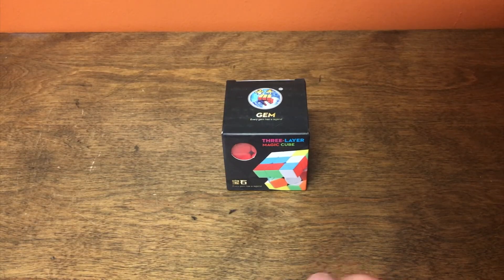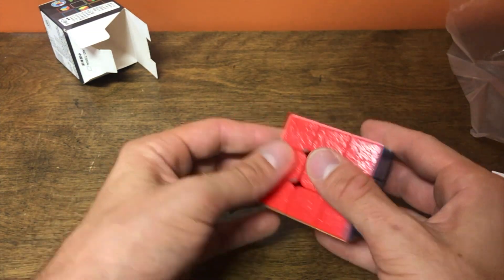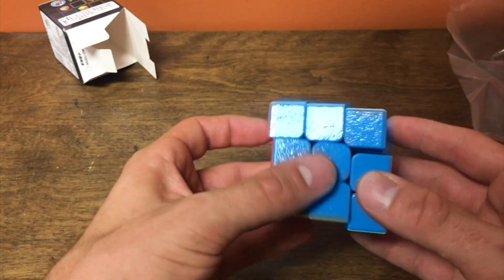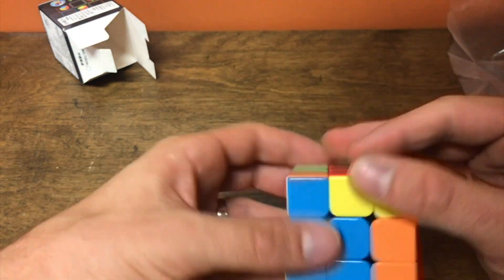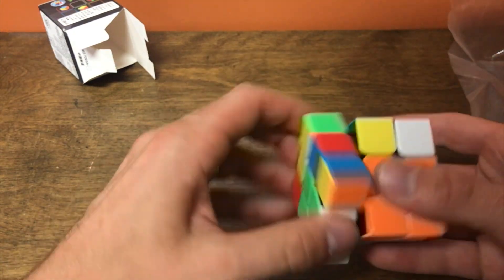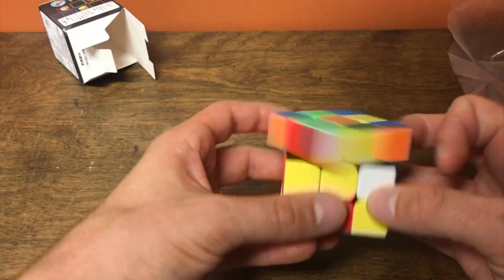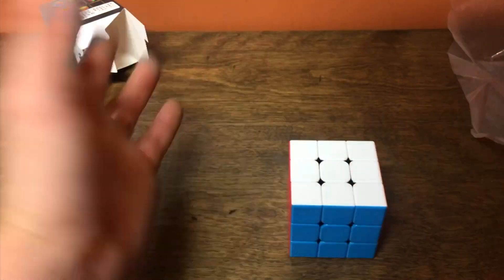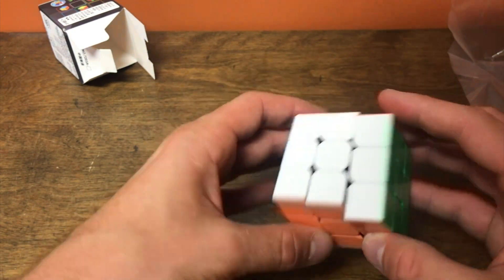Shengshou Gem Unboxing and First Impressions